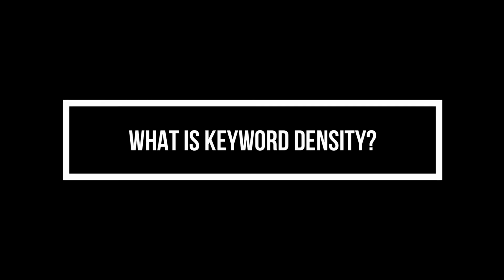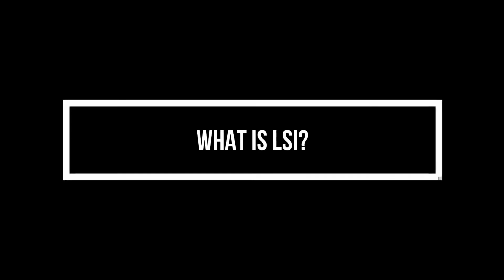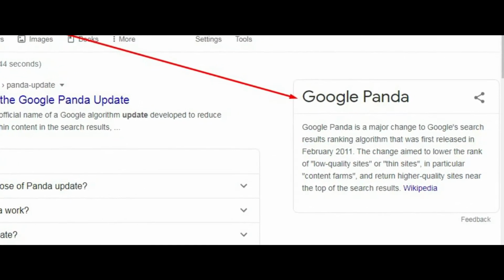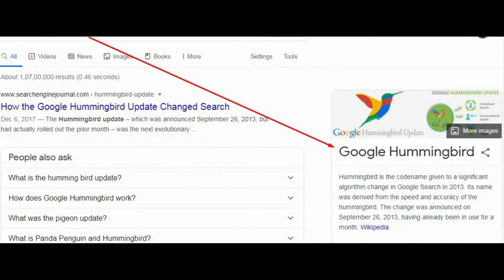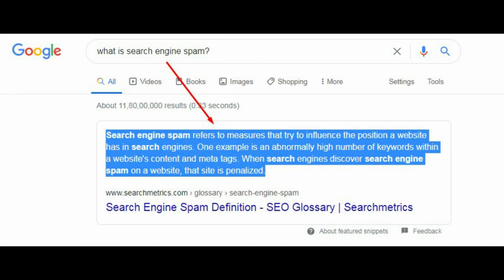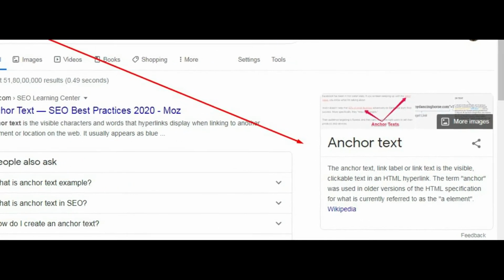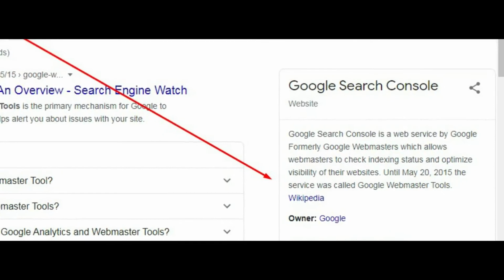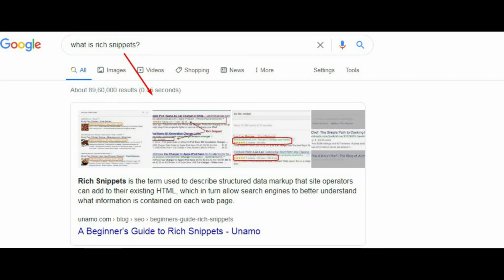Important Terminology of SEO | SEO Terms and Definitions - Google Recommended Definitions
Google recommended definitions for few SEO topics searched in Google.

what is keyword density?
Keyword density is the percentage of times a keyword or phrase appears on a web page compared to the total number of words on the page. In the context of search engine optimization, keyword density can be used to determine whether a web page is relevant to a specified keyword or keyword phrase.

what is search engine optimization?
Search engine optimization is the process of improving the quality and quantity of website traffic to a website or a web page from search engines. SEO targets unpaid traffic rather than direct traffic or paid traffic.

what is a reciprocal link?
The term “reciprocal link” describes the practice of exchanging links between two or more websites. A 'you link to me, I'll link to you' type situation. This practice is often employed in the misguided belief that Google will rank both sites higher

what is LSI?
Latent semantic analysis is a technique in natural language processing, in particular distributional semantics, of analyzing relationships between a set of documents and the terms they contain by producing a set of concepts related to the documents and terms.

what is panda update?
Google Panda is a major change to Google's search results ranking algorithm that was first released in February 2011. The change aimed to lower the rank of "low-quality sites" or "thin sites", in particular "content farms", and return higher-quality sites near the top of the search results.

what is penguin update?
Google Penguin was a codename for a Google algorithm update that was first announced on April 24.

what is pigeon update?
Launched on July 24, 2014 for U.S. English results, the “Pigeon Update” is a new algorithm to provide more useful, relevant and accurate local search results that are tied more closely to traditional web search ranking signals.

what is hummingbird update?
Hummingbird is the codename given to a significant algorithm change in Google Search in 2013. Its name was derived from the speed and accuracy of the hummingbird. The change was announced on September 26, 2013, having already been in use for a month.

what is a doorway page?
Doorway pages are web pages that are created for the deliberate manipulation of search engine indexes. A doorway page will affect the index of a search engine by inserting results for particular phrases while sending visitors to a different page.

what is search engine spam?
Search engine spam refers to measures that try to influence the position a website has in search engines. One example is an abnormally high number of keywords within a website's content and meta tags. When search engines discover search engine spam on a website, that site is penalized.

what is a meta description?
The meta description is one of a web page's meta tags. With this meta information, webmasters can briefly sketch out the content and quality of a web page. The meta description is one of a web page's meta tags. With this meta information, webmasters can briefly sketch out the content and quality of a web page.

what is anchor text?
The anchor text, link label or link text is the visible, clickable text in an HTML hyperlink. The term "anchor" was used in older versions of the HTML specification for what is currently referred to as the "a element".

what is an xml sitemap?
The Sitemaps protocol allows a webmaster to inform search engines about URLs on a website that are available for crawling. A Sitemap is an XML file that lists the URLs for a site.

what is google webmaster tools?
Google Search Console is a web service by Google Formerly Google Webmasters which allows webmasters to check indexing status and optimize visibility of their websites. Until May 20, 2015 the service was called Google Webmaster Tools.

what is a named entity?
In information extraction, a named entity is a real-world object, such as persons, locations, organizations, products, etc., that can be denoted with a proper name. It can be abstract or have a physical existence.

what is an answer box?
What's an answer box? An "answer box" is a SERP feature, usually displayed in a light-gray box, that occurs above the organic results (left column) and tries to directly answer a question.

what is rich snippets?
Rich Snippets is the term used to describe structured data markup that site operators can add to their existing HTML, which in turn allow search engines to better understand what information is contained on each web page.

seo terms and definition,seo terms defined,seo glossary,seo definition,what is keyword density?,what is search engine optimization?,what is a reciprocal link?,what is lsi?,what is panda update?,what is penguin update?,what is pigeon update?,what is hummingbird update?,what is a doorway page?